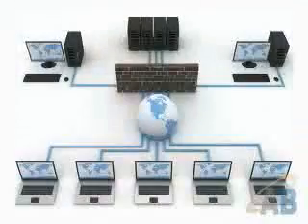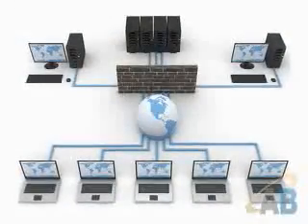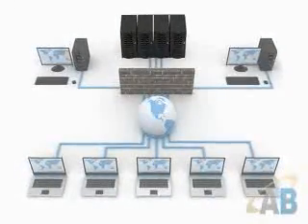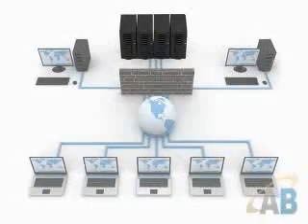What Is Network Attached Storage?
Interview with Jim Schaff, vice president of strategic marketing firm Stage Two Consulting.